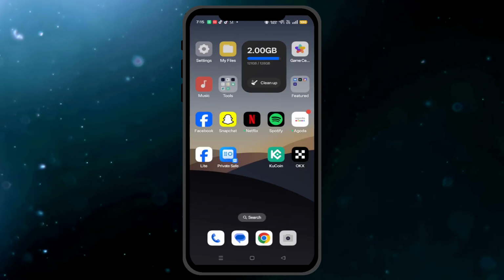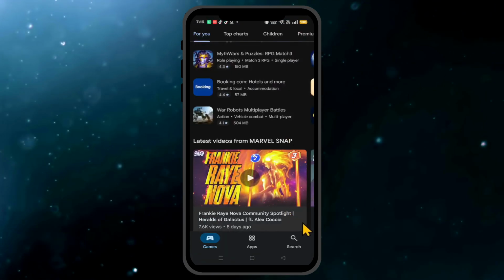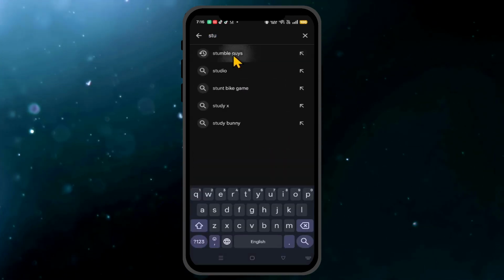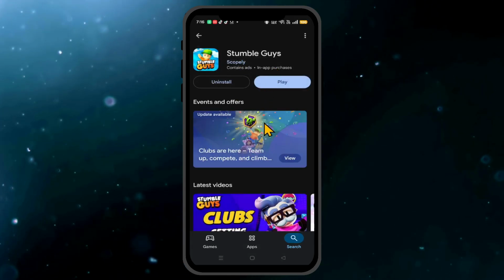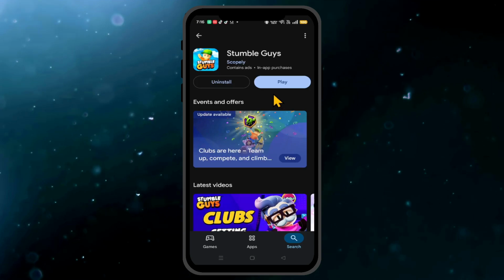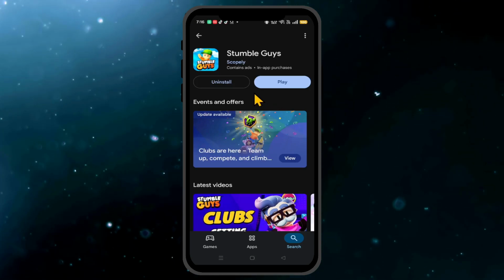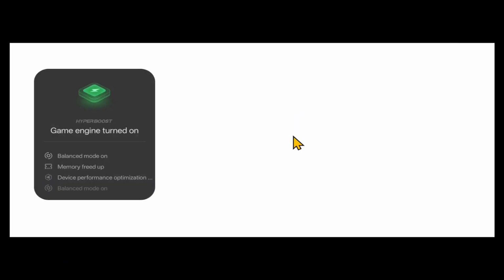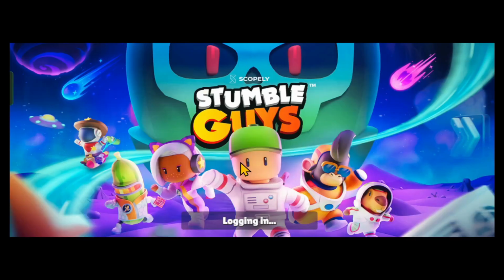How to Install Stumble Guys on Android & iPhone (2025 Guide)?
Learn how to install Stumble Guys on Android and iOS devices easily in 2025! This step-by-step tutorial will guide you through downloading, installing, and launching the game safely on your smartphone or tablet. Whether you’re a beginner or just updating your device, this guide has you covered.